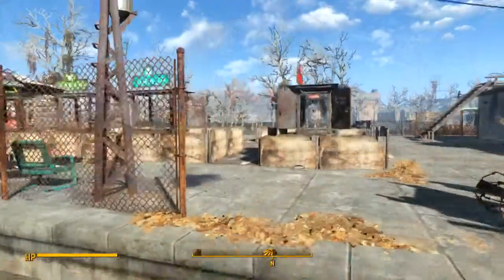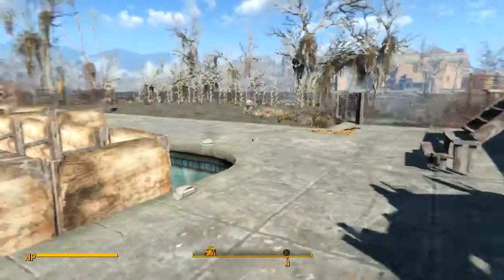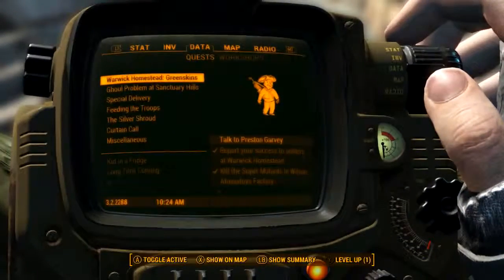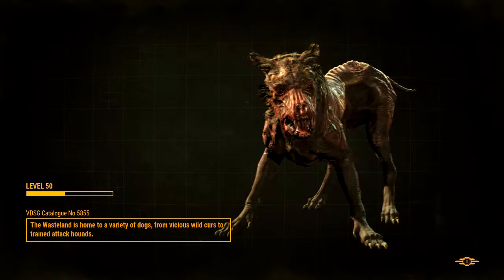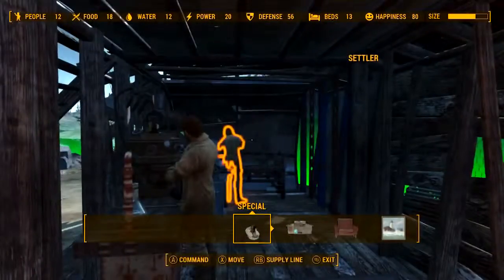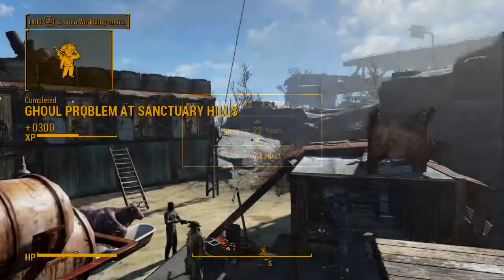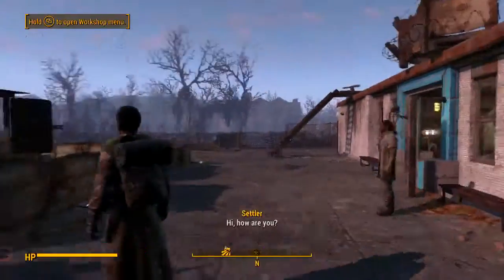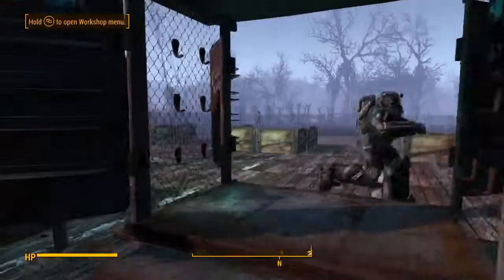Fallout 4 Tutorial! Migrating Settlers!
Your largest settlement not growing fast enough to accommodate your artillery and expensive shops? Forcible relocation is the answer! How to you ask? Just watch!

Check out my Medieval 2 Total Conversion series, Third Age Total War, DaC submod!